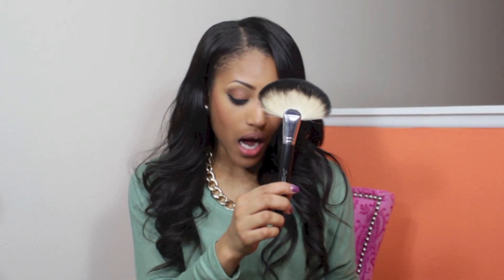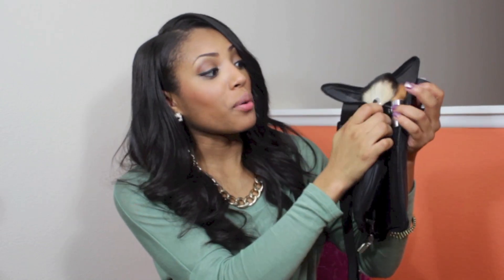Sedona Lace Review Part 2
Previously Recorded